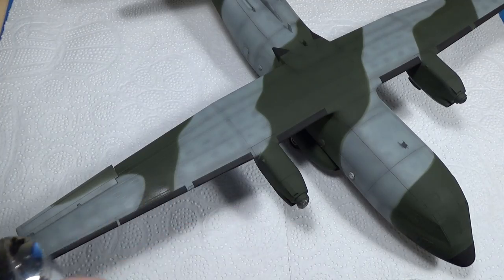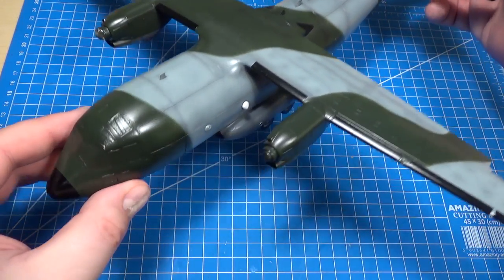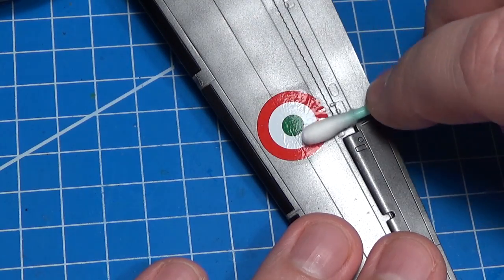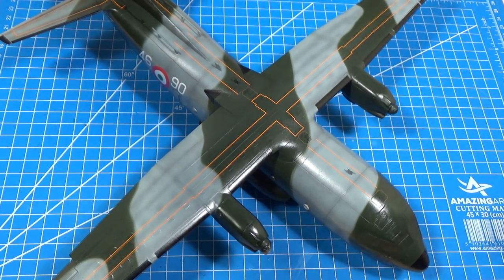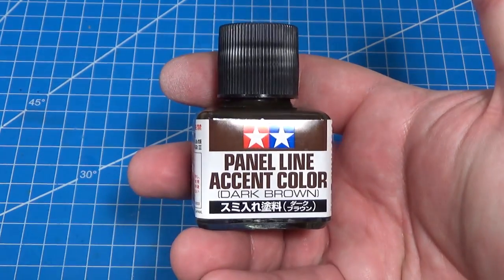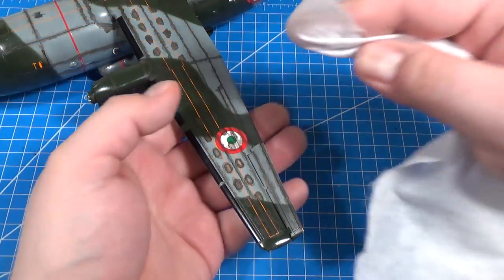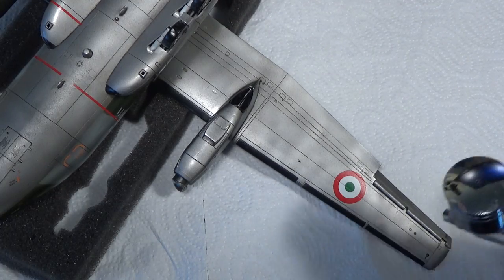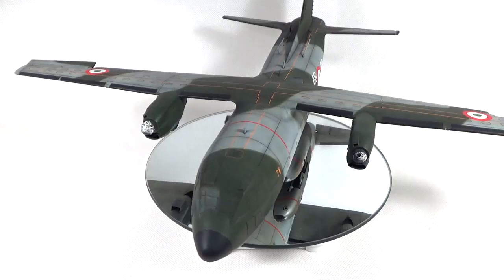Model G.222 - 1/72 Italeri - Decals and Weathering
In this episode - decaling and wash.